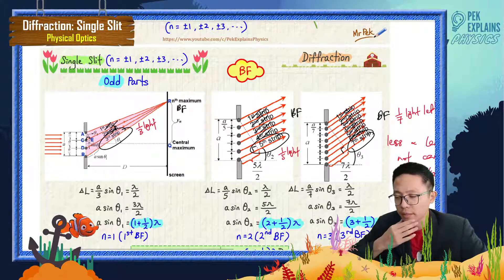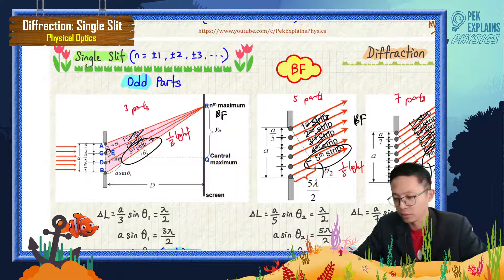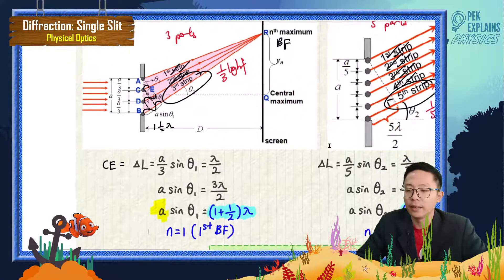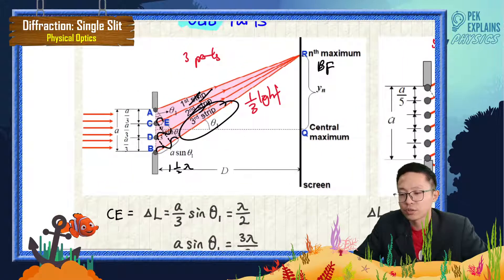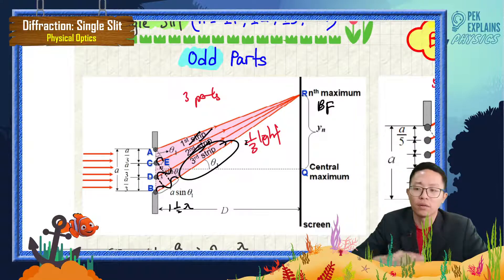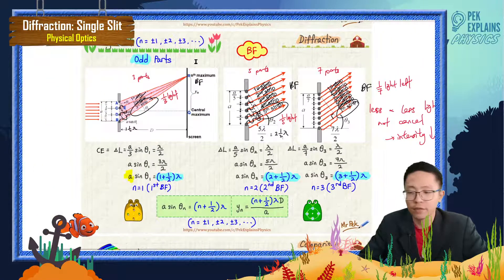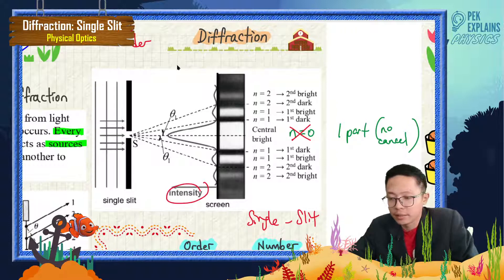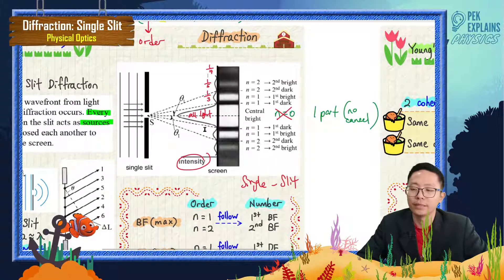Matriculation Physics: Physical Optics (Summary Part 14)